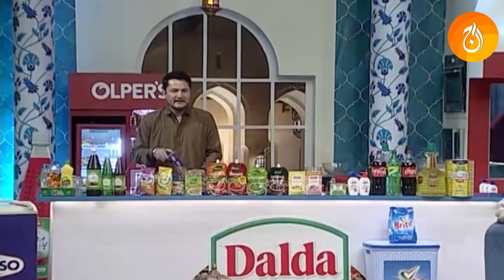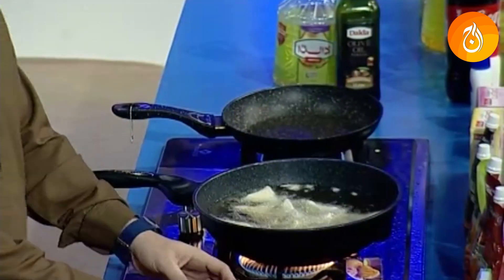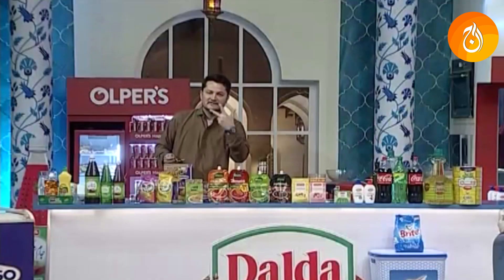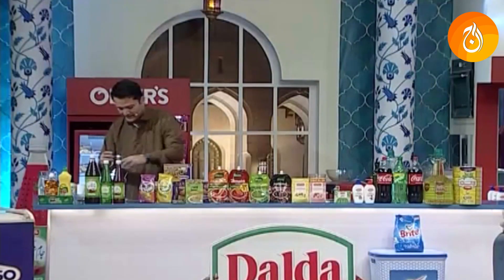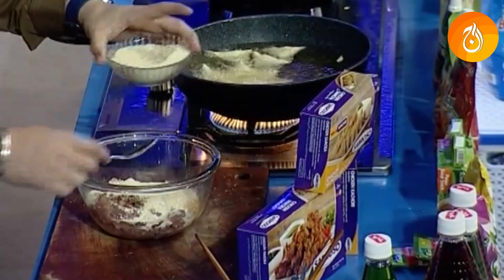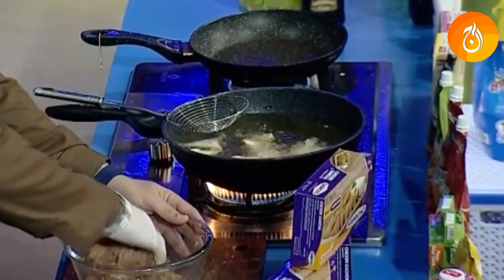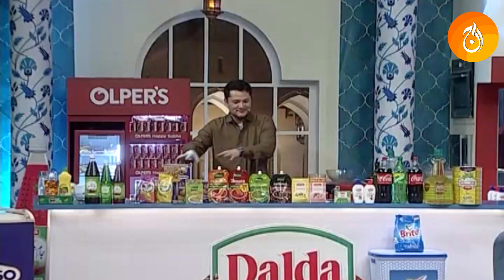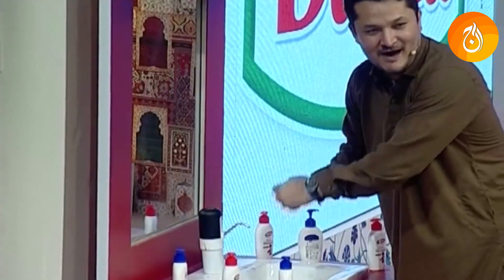Chicken Samosa & Pakora full recipe by chef Jalal Ramzan Special on Aaj Food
Aaj Food, is dedicated to food, herbal and natural remedies. It brings the best of Aaj News and Aaj Entertainment programming related to food and recipes. Our show Aaj ka Tarka airs 5 pm week days. Its host Chef Jalal is a famous restaurateur.

NOTE: All Aaj Food content is copyright protected and must not be used without permission.